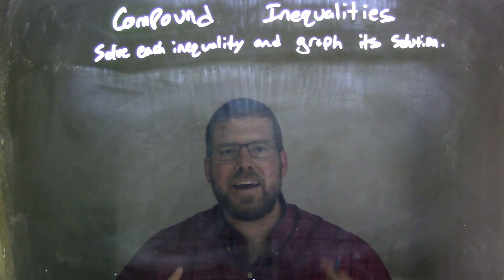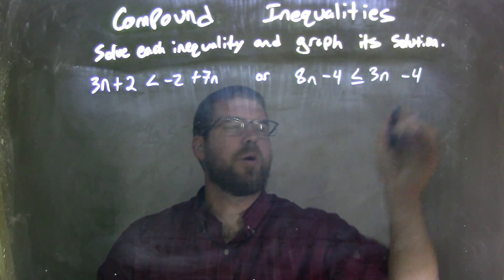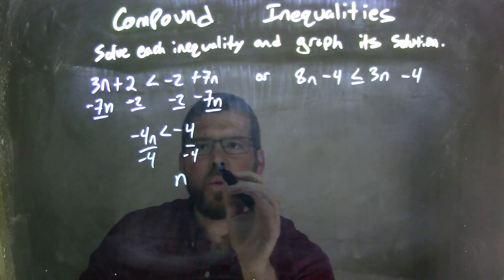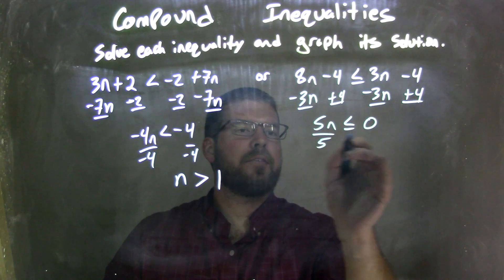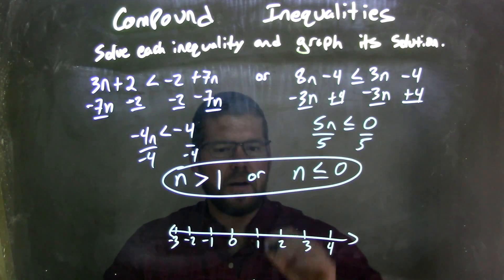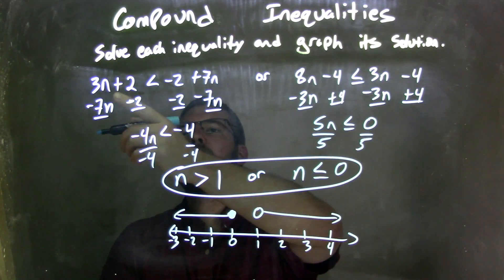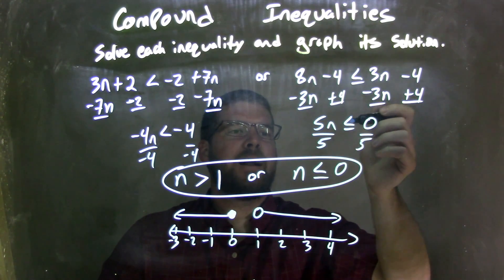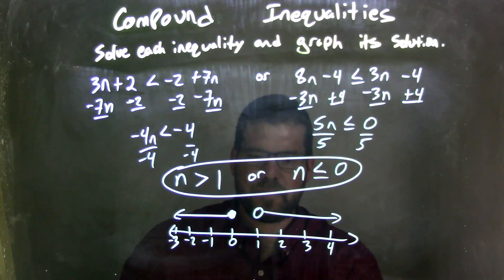Solve and graph 3n+2‹-2+7n or 8n-4≤3n-4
In this math video lesson on Compound Inequalities, I solve 3n+2 less than -2+7n or 8n-4 less than or equal to 3n-4 and graph its solution.